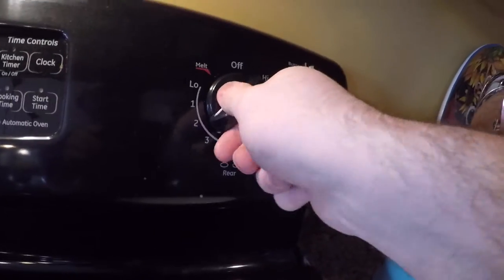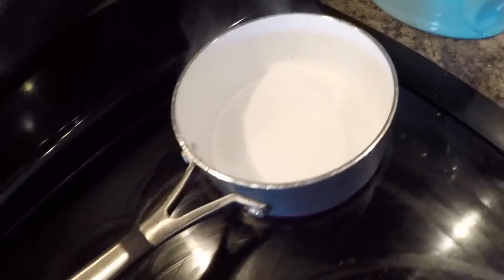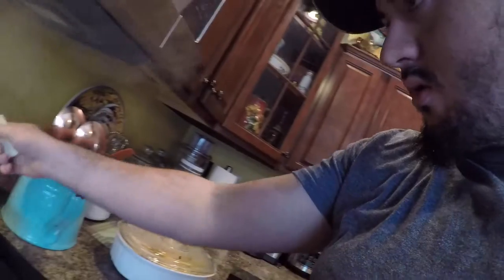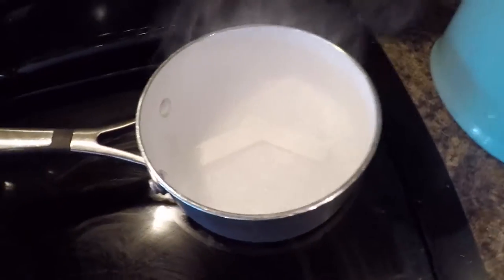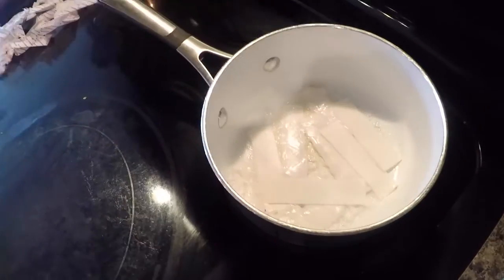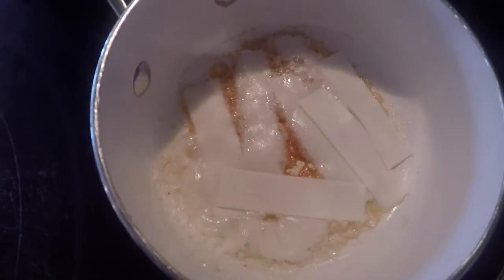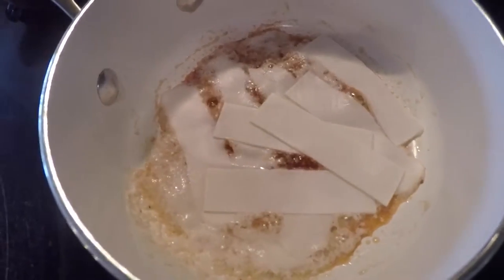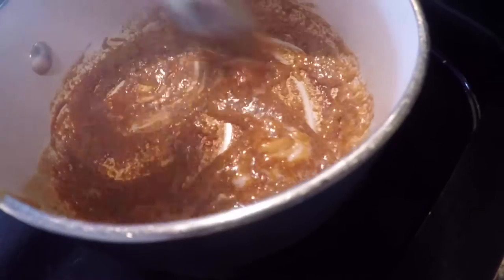BOILING BUBBLE GUM (DO NOT TRY)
Today i decided to try and boil bubble gum here is the outcome